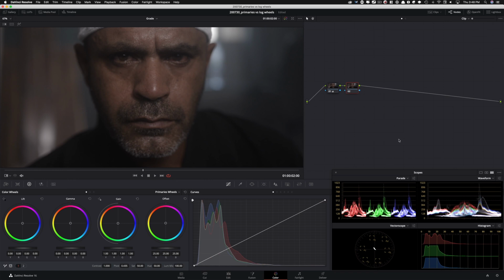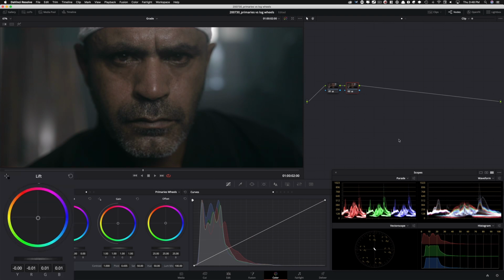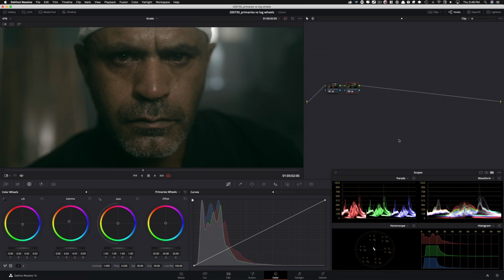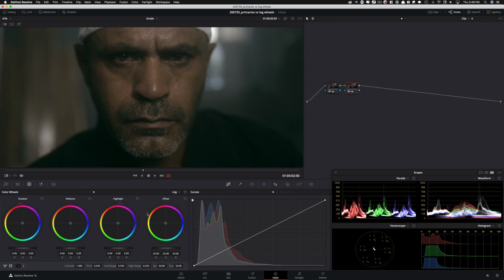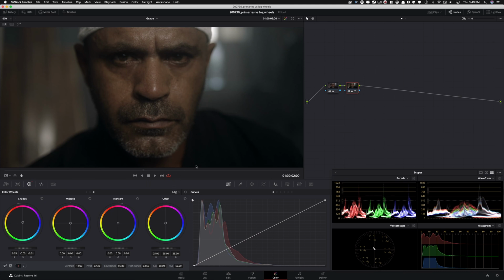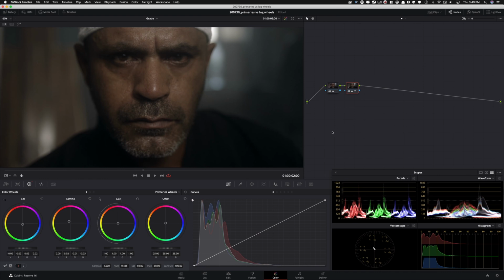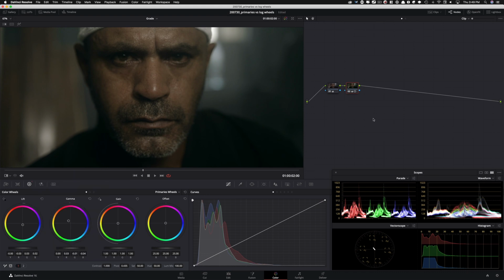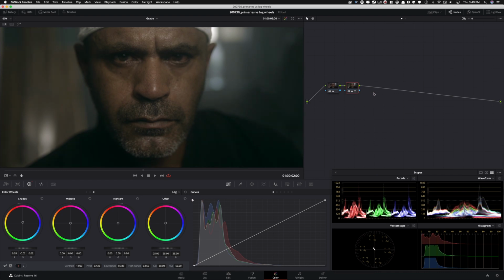You MUST Use These Tools TOGETHER! | DaVinci Resolve tutorial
Join the best Color Grading course on the planet "Freelance Colorist Masterclass"

In this video, we are going to be discussing why it’s important to use your LOG wheels and primaries wheels together.

Got Instagram?

Equipment used:
Rode NTG3
Nanlite Pavotubes
Eizo CG279x